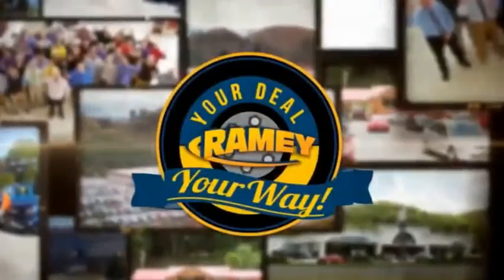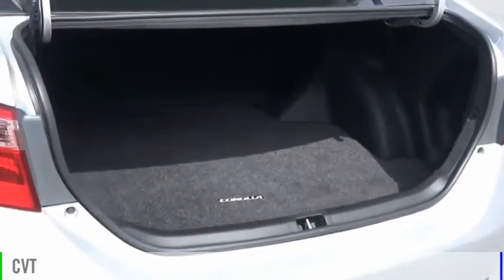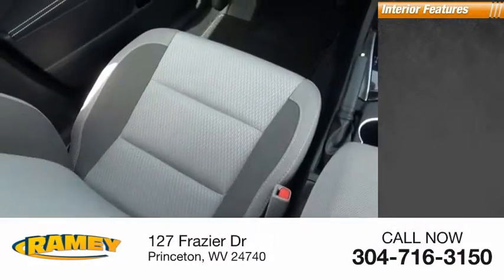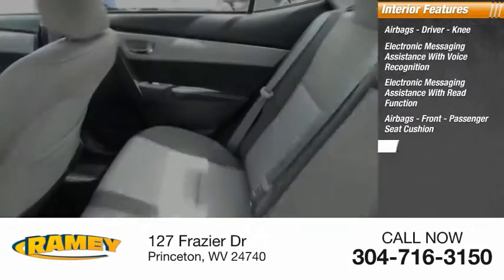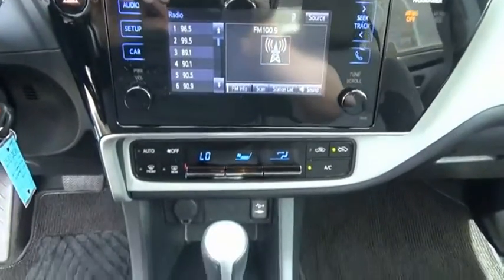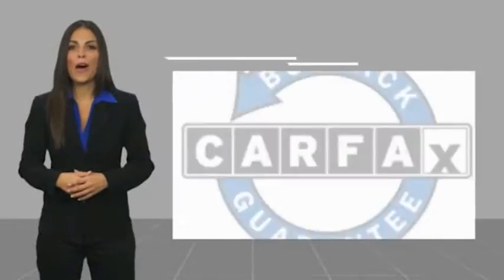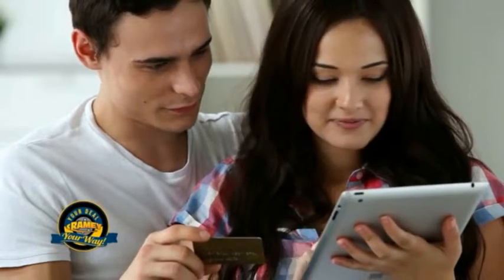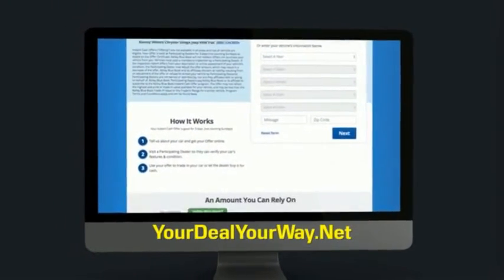2017 Toyota Corolla Princeton WV T-19958A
2017 Toyota Corolla LE

Ramey Motors
127 Frazier Dr

HC930730